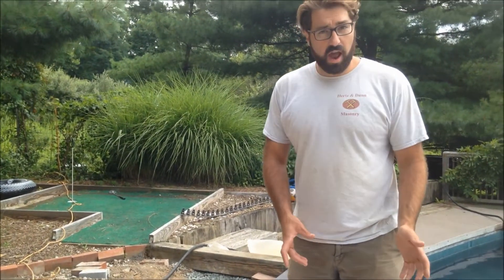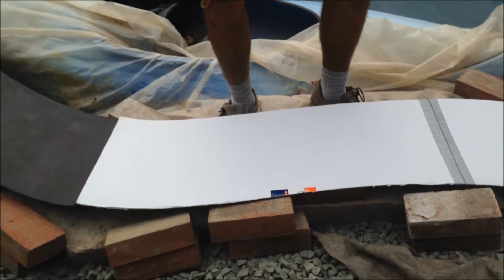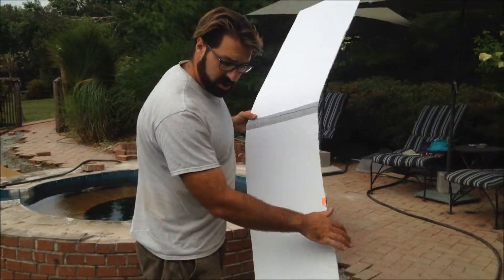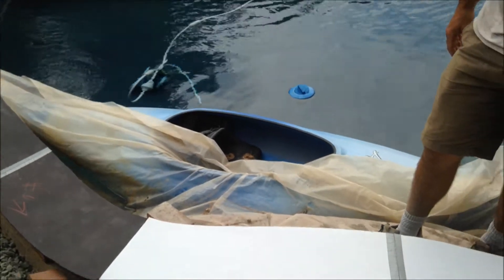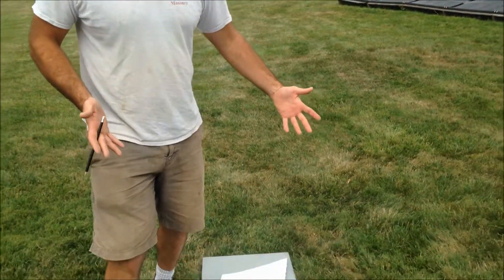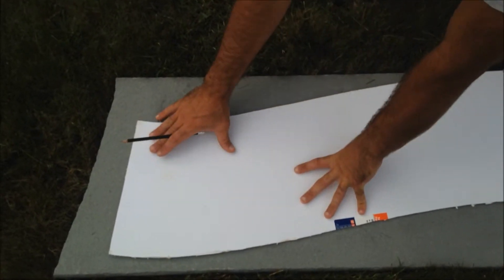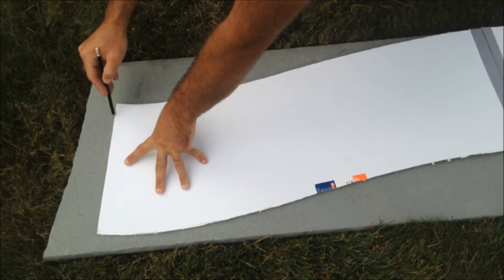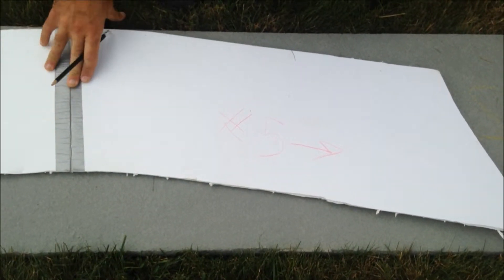Bluestone Pool Coping video 1